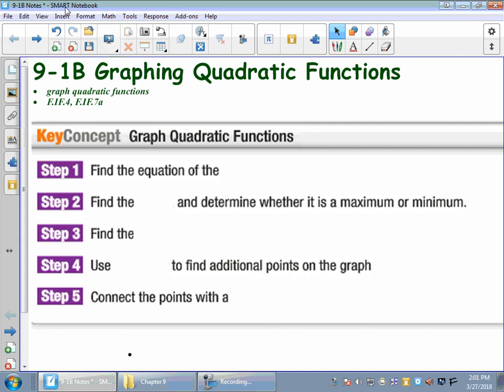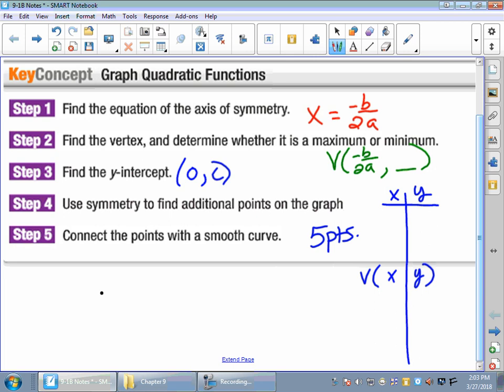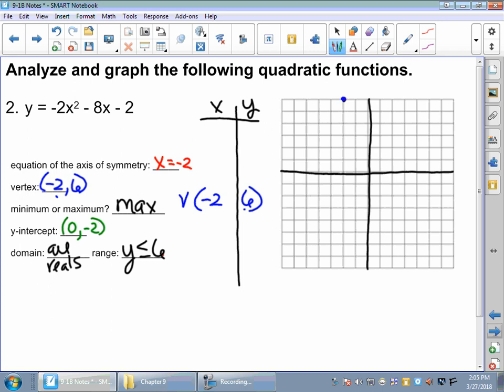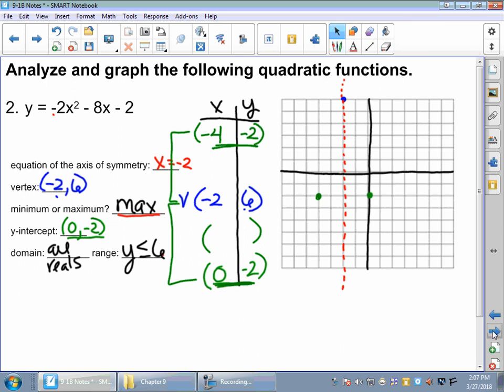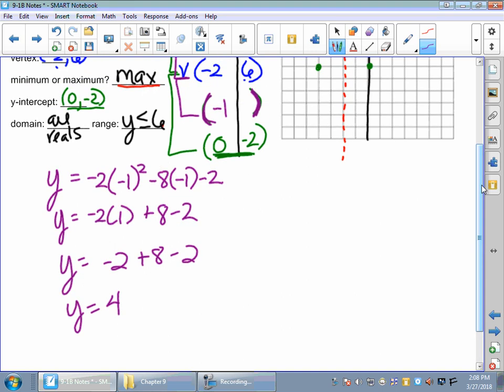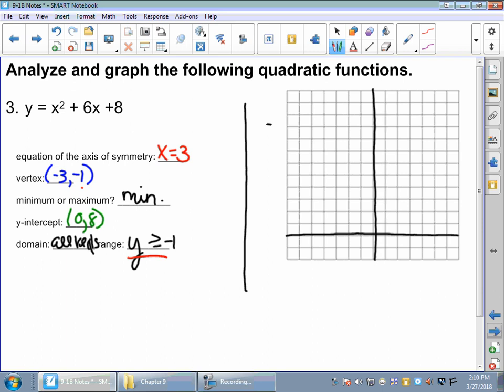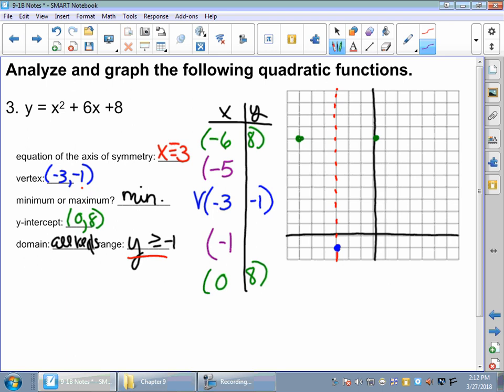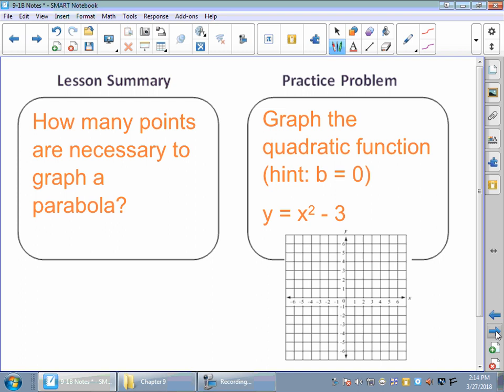9 1B Notes